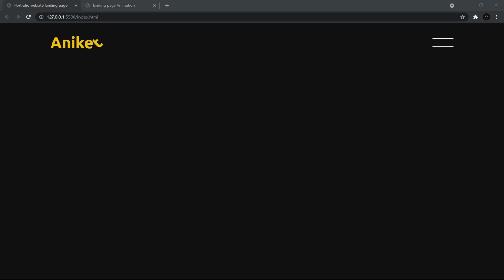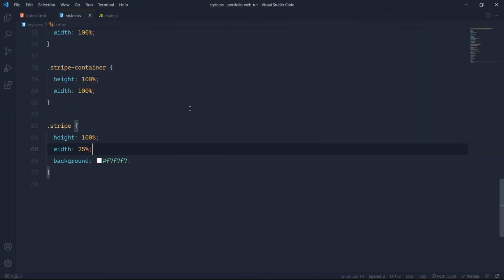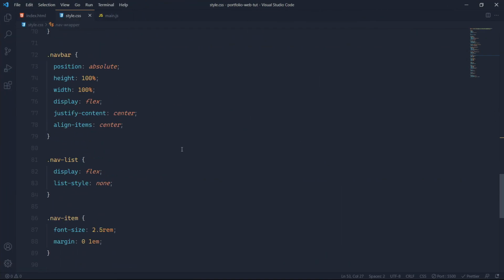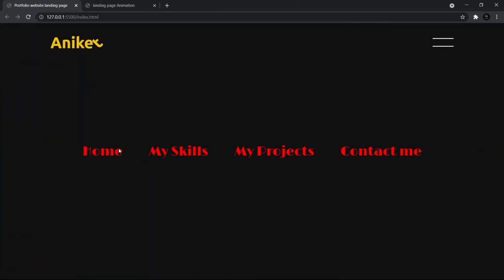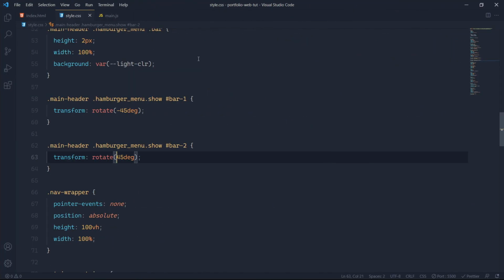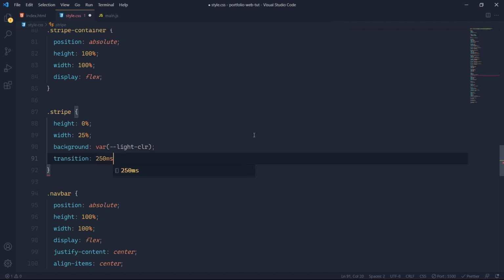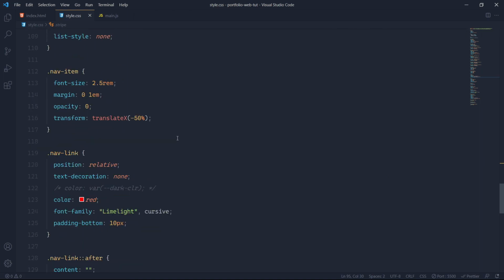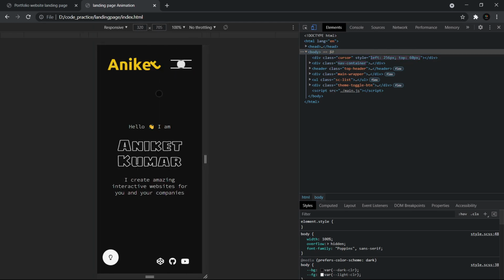Full screen navbar HTML CSS JavaScript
This is a part of the video series in which I will show how can you create a completely responsive personal portfolio website landing page using pure HTML CSS and JavaScript. In this video, I showed you how you can create a full-screen navbar with a lot of cool animations but is also very simple to achieve. We have entrance animation, exit animation, hover effects, and much more 🤩 But, in this video, I did not make it responsive because that is a part of my next video so stay tuned ;)

⌚Timestamps:
0:00 Intro
0:30 Code
30:02 Outro